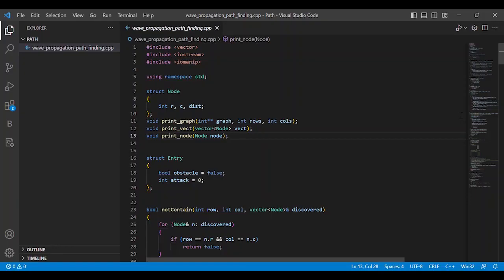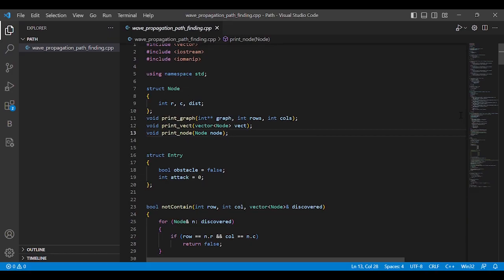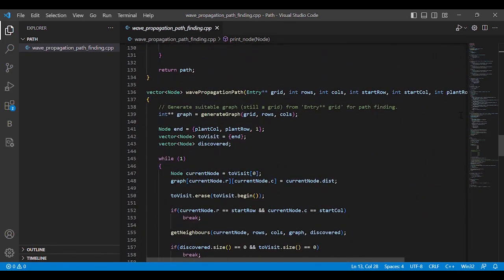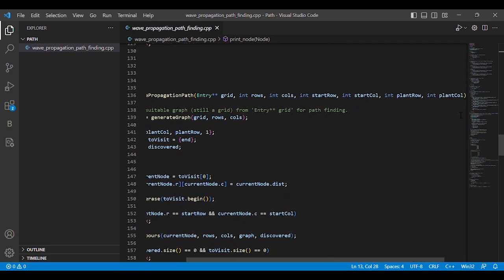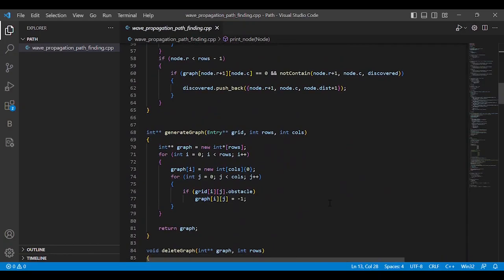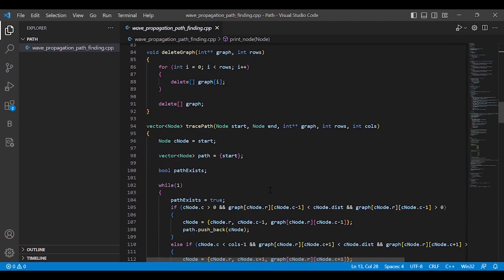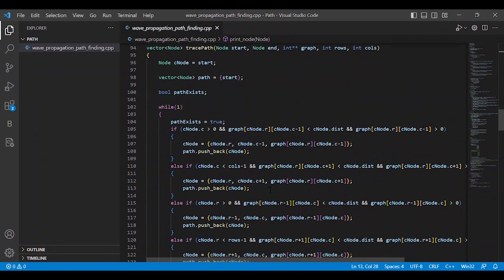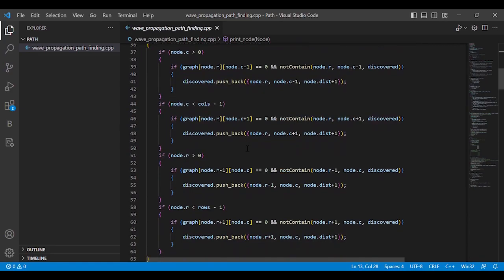Mckinsey Inspired Plant Defense Strategy Game: Progress Video 3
Designed and implemented a plant defense strategy game that integrates key Object-Oriented Programming (OOP) concepts such as inheritance, polymorphism, and encapsulation in C++. The game involves defending plants from randomly approaching animals, offering an engaging platform to apply and deepen understanding of OOP principles in a practical context. This project highlights skills in OOP and game development, with a focus on educational applications.